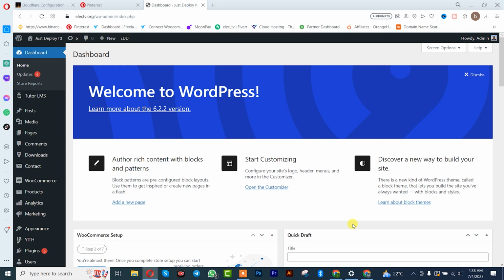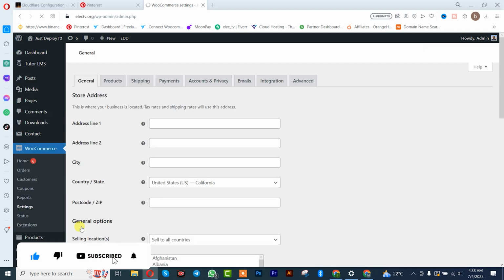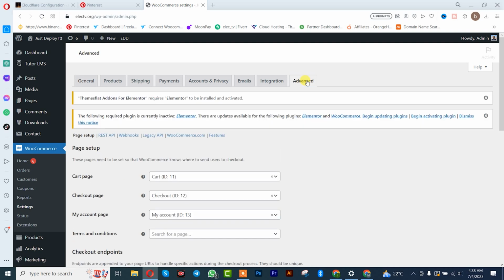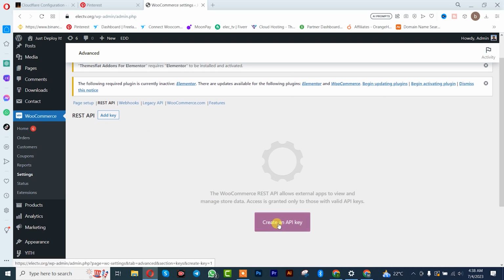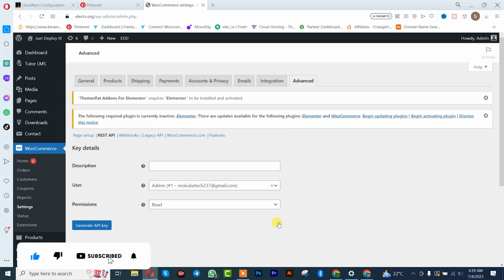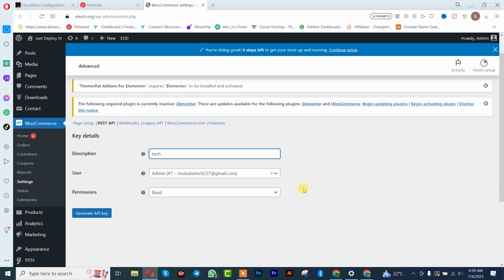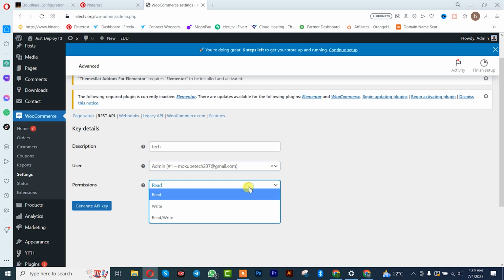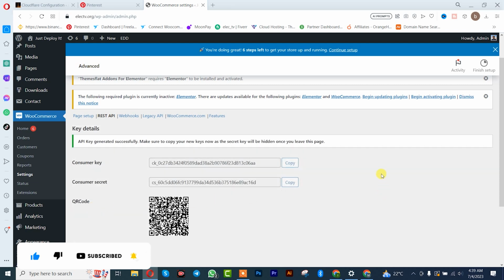How to Create WooCommerce API Key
In this video, we'll teach you how to get your WooCommerce API key. This key will allow you to access specific features of WooCommerce, such as creating custom orders or manage your shop's inventory.

If you're using WooCommerce and want to take advantage of its features, then you need to get your WooCommerce API key. In this video, we'll show you how to get your key and enable these special features in WooCommerce. So whether you're a beginner or a pro, this video is for you!